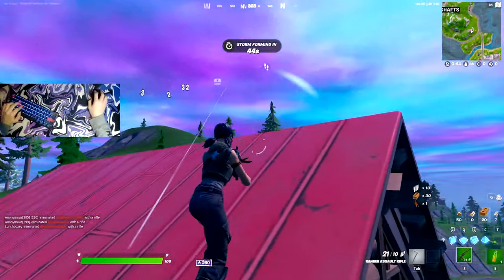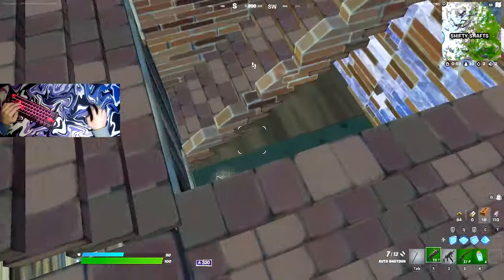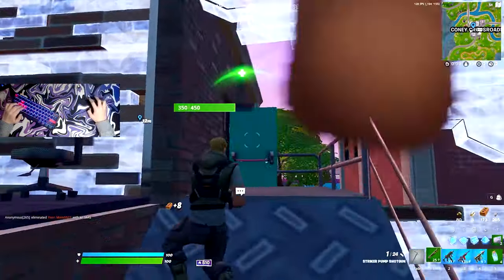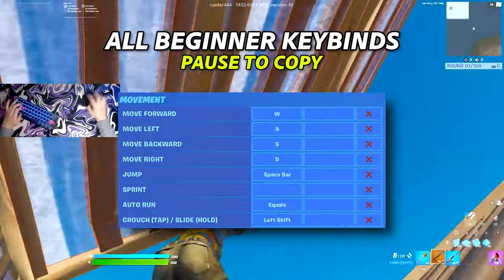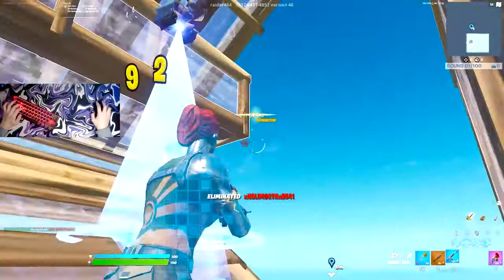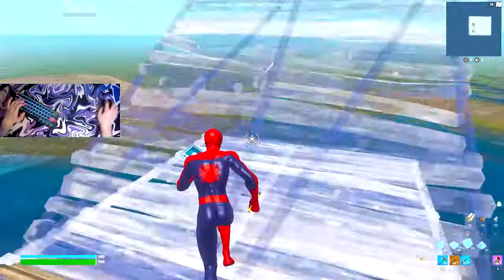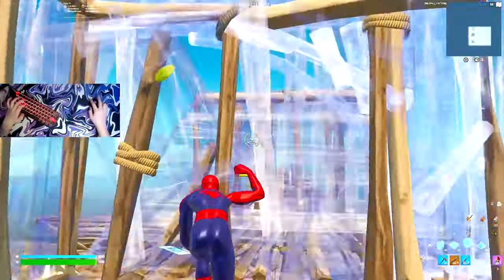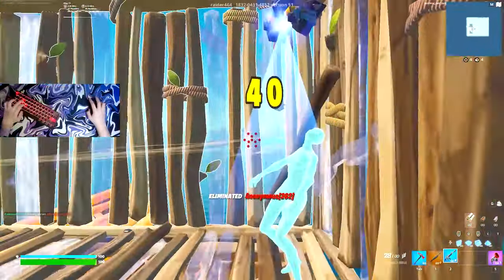How To IMPROVE 10x FASTER On Keyboard & Mouse in 1 WEEK! | Fortnite Battle Royale | Chapter 3 ⭐🤩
Get 0 Ping Using NoPing! | 7 Days For FREE!

In today's video I'm going to be covering the best ways to improve on keyboard and mouse in Fortnite Chapter 3 - Season 2. I first discuss the best keybinds for beginner keyboard and mouse players and thoroughly explain why they are  the best for beginners and why you should be using them if you want to improve on keyboard and mouse in Fortnite as fast as possible. I then cover the best way to find out the best keyboard for you. I cover the different keyboard sizes, (60%, TKL, Full Sized) and explain which one of the 3 are the best in my opinion, I then go over what keyboards are the best for beginners for each of the keyboard sizes so you have amazing choices of keyboards regardless of which size keyboard you decide to use. I also cover the best switches to use for Fortnite and why they are the best and go in depth in all the different switch types (Linear, Tactile and Clicky) and then allow you to formulate an opinion on the best keycaps for your needs. I'll also cover what mousepad you should NEVER use and what mousepad you should be using instead. And finally, I give a short bout of motivation to those of you out there who are struggling to improve on keyboard and mouse in Fortnite Chapter 3. And in doing so, I hope you continue your keyboard and mouse journey because I know you can do it.

This is how to improve on Keyboard and Mouse in Fortnite Chapter 3, Season 2 very fast. If you follow this tutorial It will be very easy for you to improve very quickly. I used these tricks to improve very fast and you can too!

This video shows you exactly how you can get comfortable using a keyboard and mouse in fortnite, Throughout this video it is possible to improve up to 10 times faster using the tips listed in this video. I also show you how to get better using optimal and comfortable keybinds. We know that switching to a new input is difficult, So I give you the most comfortable ways to make the transition.

Product Links Mentioned In The Video 💜
Keyboards ❤️
Razer BlackWidow V3
Mice ⭐
Logitech G Pro (Fingertip Grip)
HyperX Pulsefire Surge (Palm Grip)
Glorious Model O (Claw Grip)
Extended Mousepad 🤩
KTRIO Mousepad

🎥 Editor - Me :)